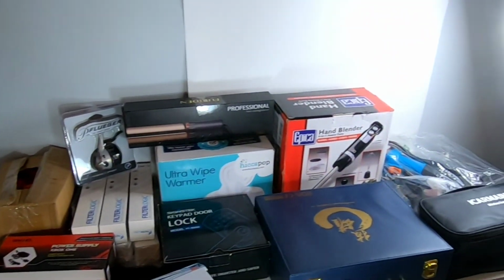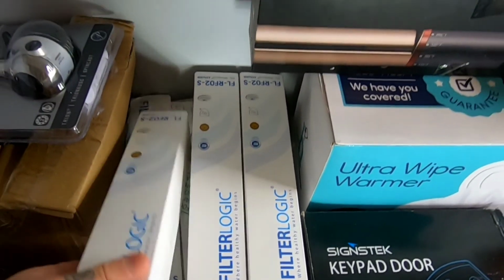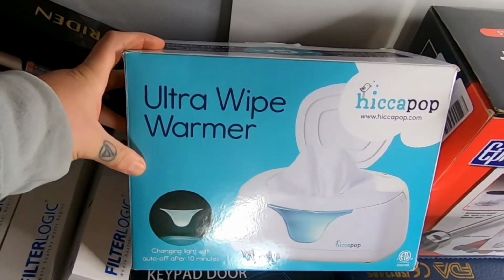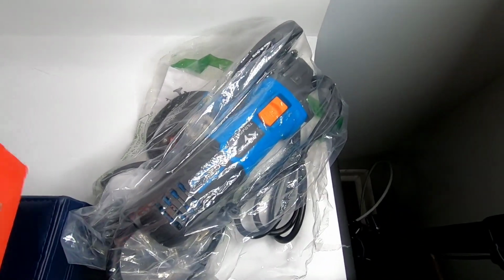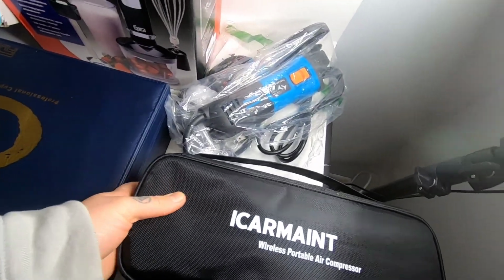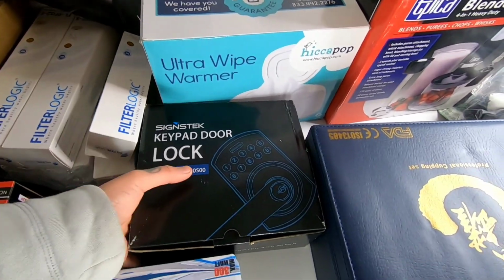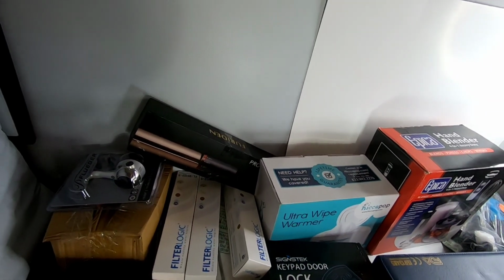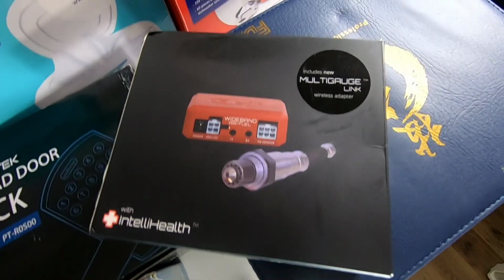AMAZING BIN STORE HAUL!!! ! ONE ITEM WILL PAY FOR EVERYTHING!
I went to an online retailer returns bin store.  Watch to see what kind of DEALS!! I Scored!

You Can visit them on Facebook
 In and Outlet Aurora IL